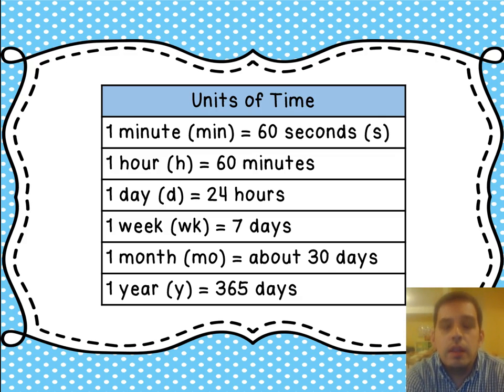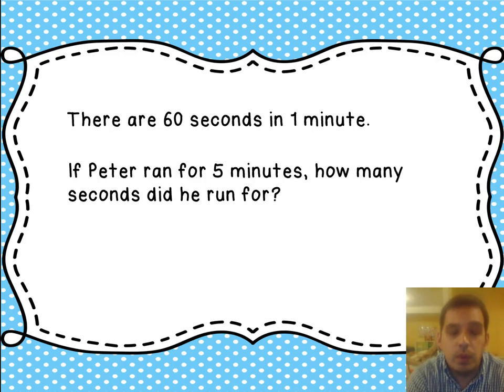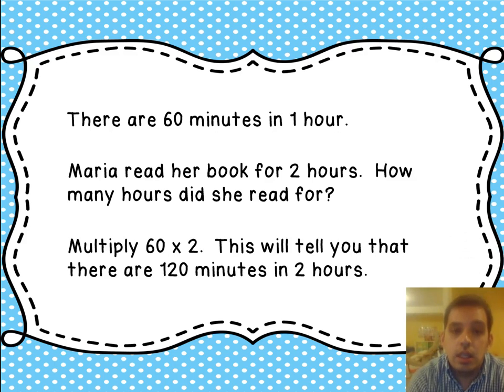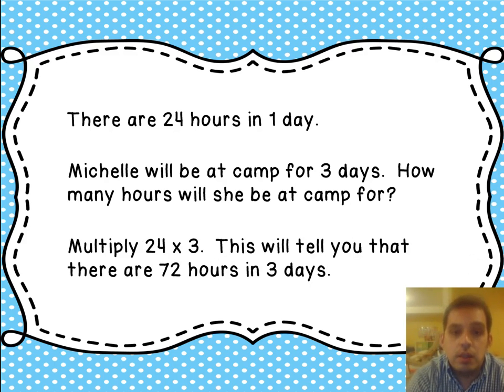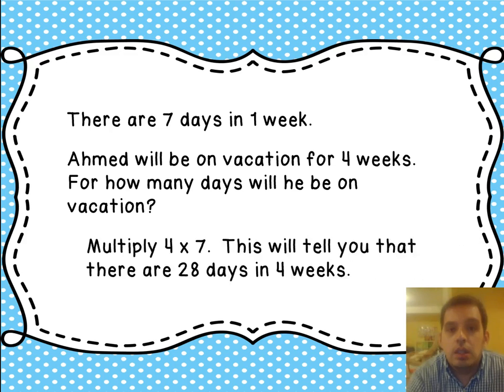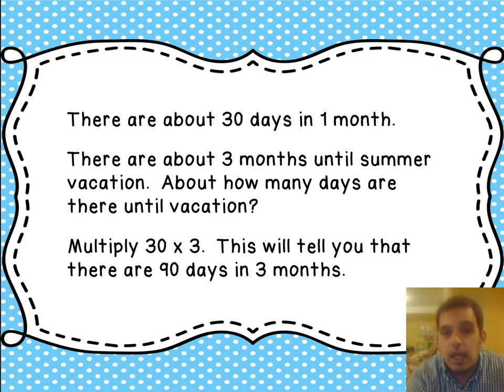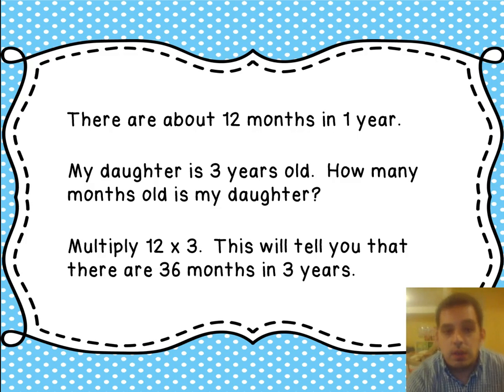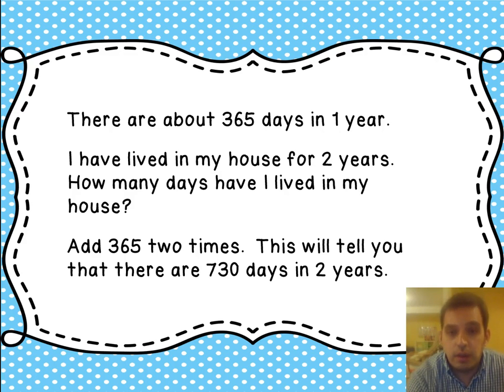Time Equivalencies (Minutes, Hours, Days, Weeks, Months, Years) - Mr. Pearson Teaches 3rd Grade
This video was designed to help students determine relationships between minutes and hours, as well as days, weeks, months, and years.  The video has several questions to help students practice determining equivalent periods of time.